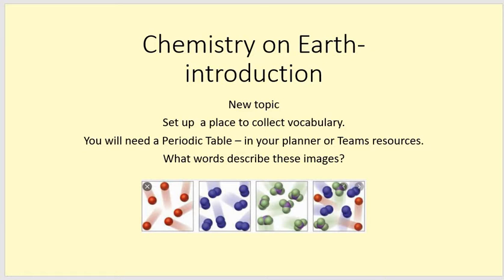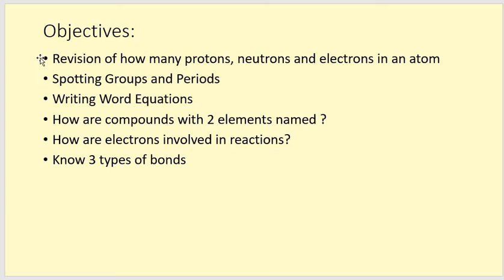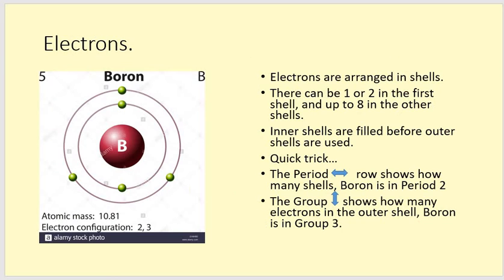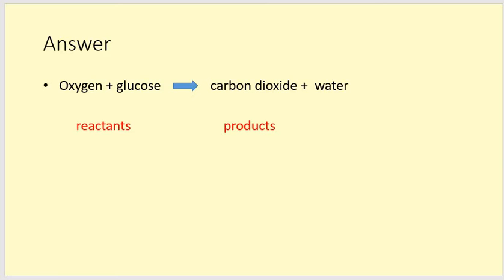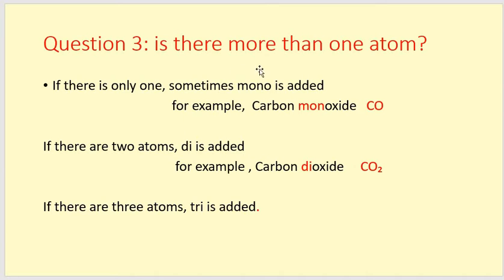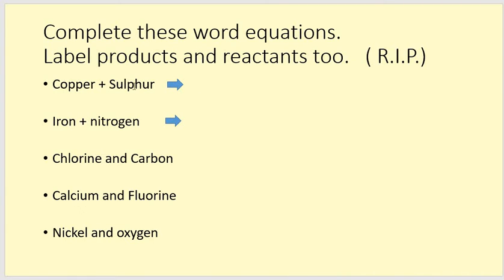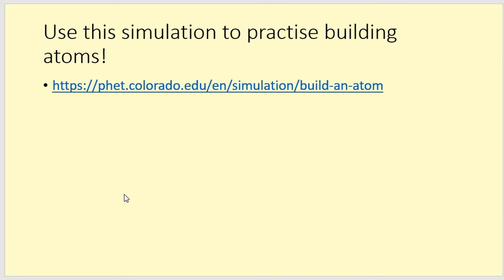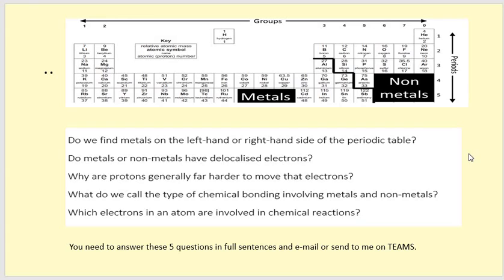Year 8 nItroduction to Chemistry on Earth Mrs Cowlin